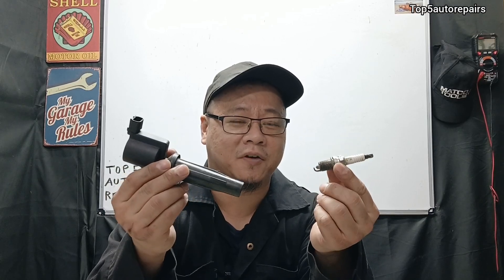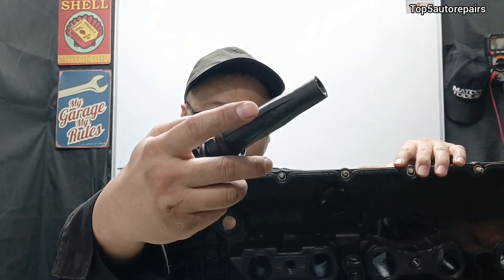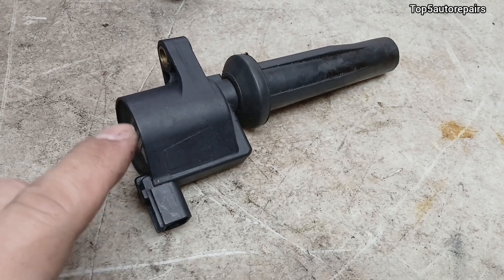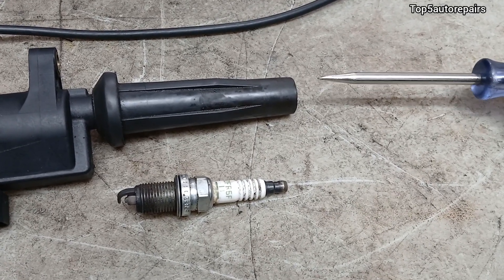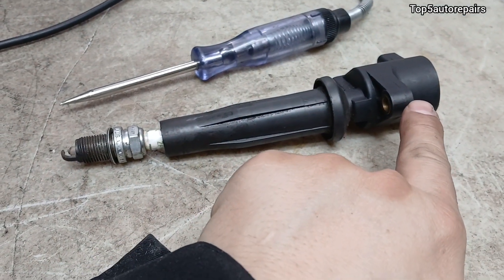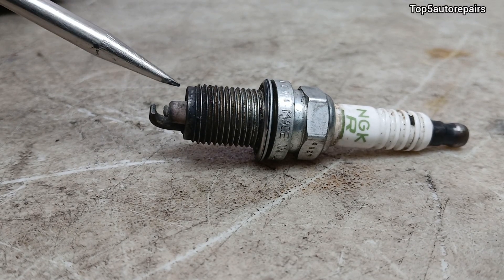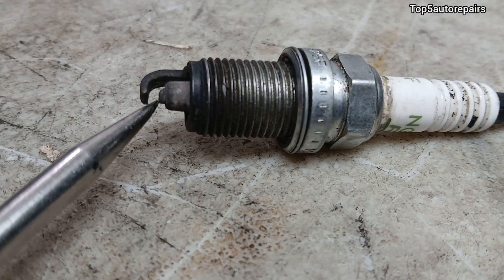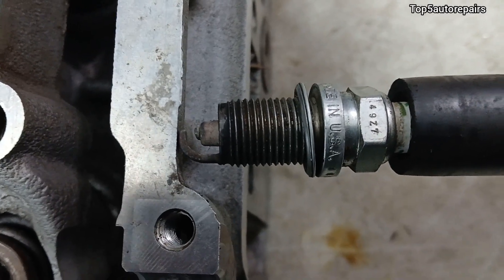BAD SPARK PLUG OR FAILING IGNITION COIL? WHICH ONE SHOULD YOU REPLACE?